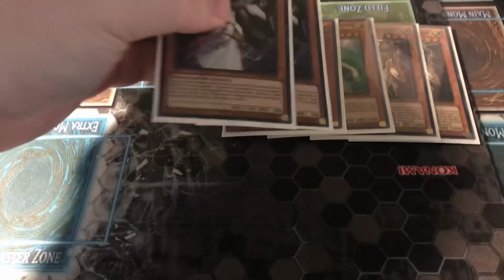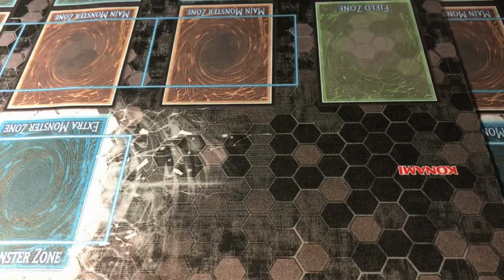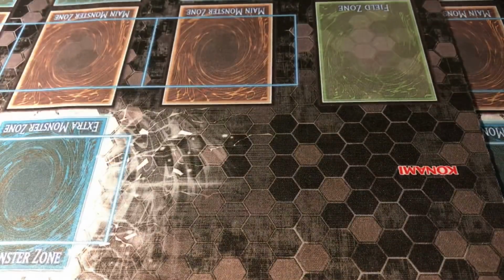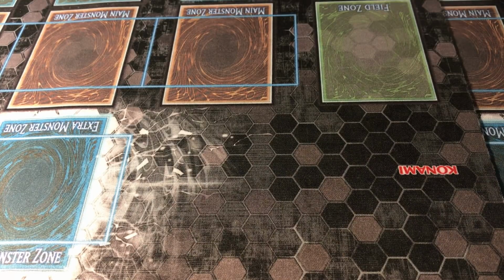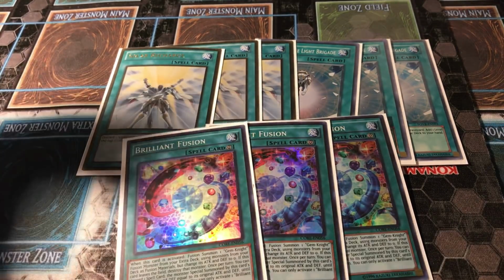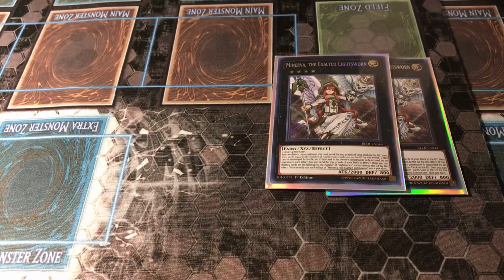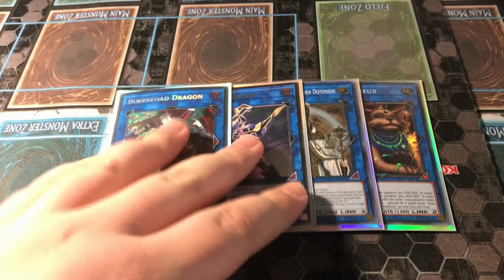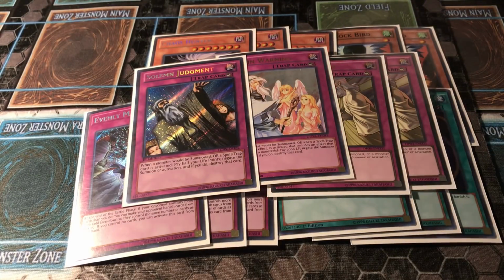Yugioh February 2018 post Banlist Lightsworn Deck Profile!